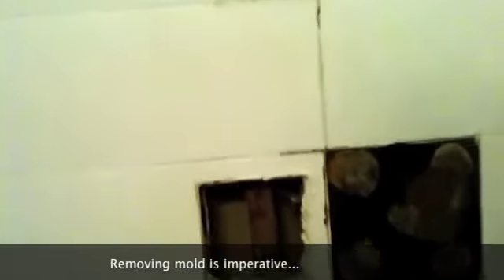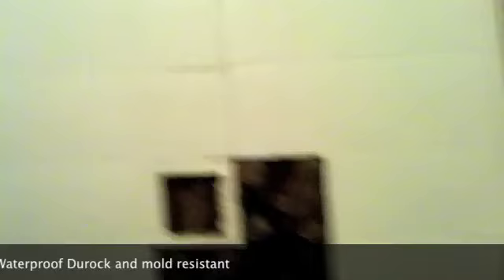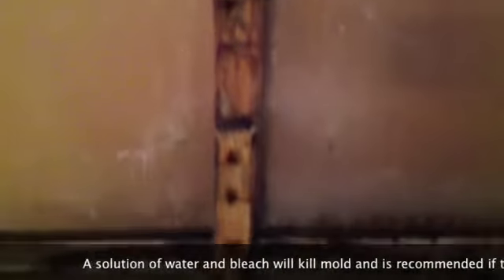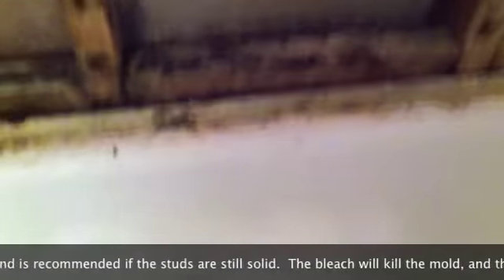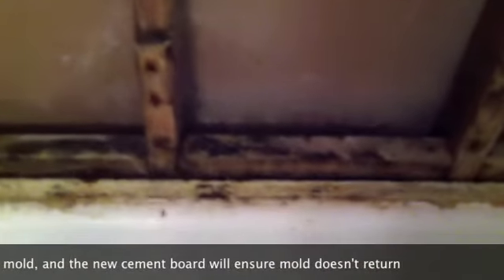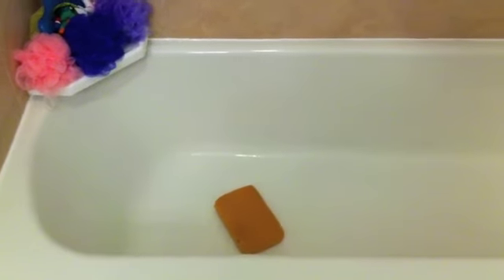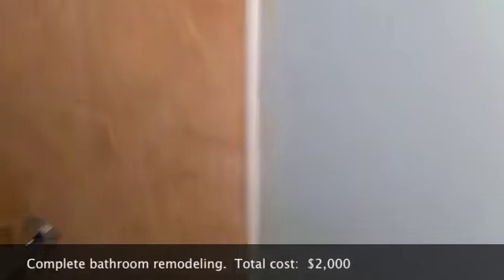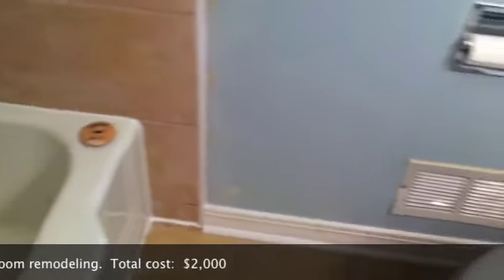Waterkotte TV (Bathroom Rehab)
Waterkotte Remodeling is a local Chicagoland remodeling service that repairs and remodels homes.